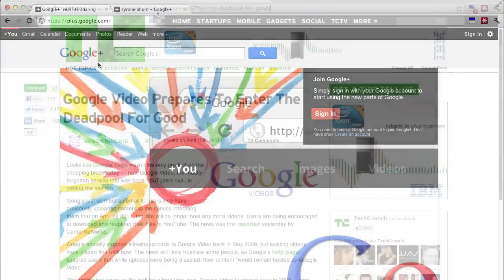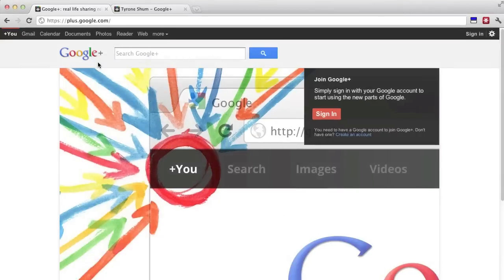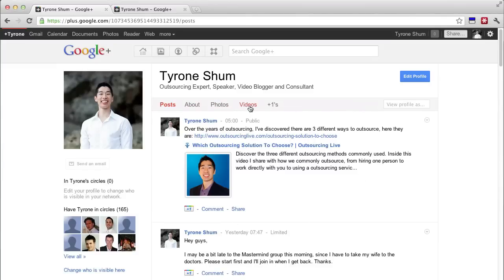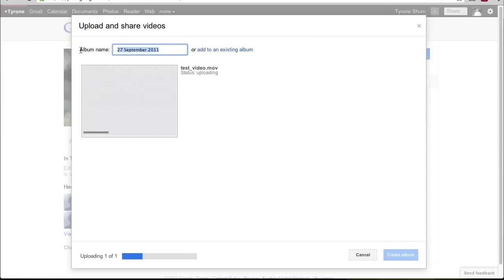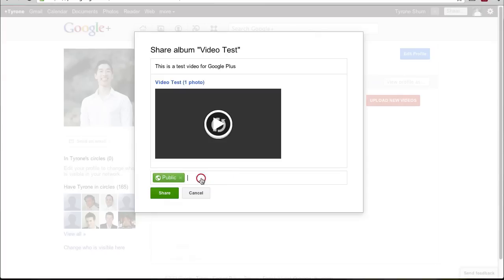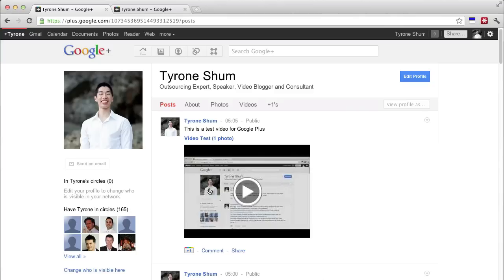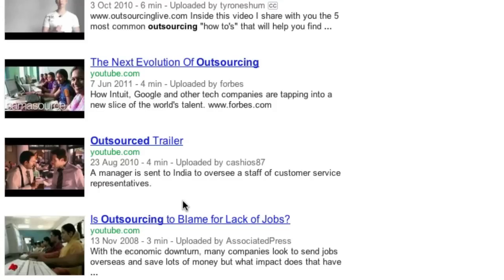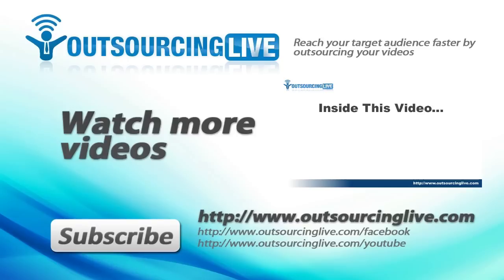The Secret Way To Upload A Video On Google Plus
1:15 So to be able to access Google Plus, just simply go to plus.google.com and then simply sign in with your details and you'll be able to access it straightaway. All right, so now I've signed in and you might be wondering okay, where can you upload videos? So let's go firstly how to upload videos onto Google Plus.

1:35 The way to upload is click in your Profile which is right here on the left hand. And then you'll be taken to the screen where it shows all your feed right here. There's little tab here that says Videos. Click on that. And then to upload new videos, simply click Upload New Videos. Now, to upload videos, you simply just select the videos from your computer by clicking here. That's the first option. Or alternatively, you can also open up and drag and drop which I can show you right now.

2:06 So I'll go to say for example where all my videos are and I can actually drag and drop video in there. So I've actually got test video here as you can probably see and I can actually just drag and drop that in there. There you go. And as you can see it's uploading it right now immediately. Give it a title name or just an album name. So we'll call it say Video Test and once it's done as you can see depending on how long and how big the file is, it will take some time but once it's done, you can simply go straight down to the bottom and click on Create Album.

2:41 Okay, so as you can see it's actually finished. Simply click on Create Album. And then you can simply add a comment to share what this video is all about and let people know. So I'll just put "This is a test video." All right, and there are different ways to be able to share this. You can either leave this as public which means that everyone will be able to see it in your profile and see in your feed or you can add more people. If you have more people to share with your friends, family, following and so forth. And that's the great thing about Google Plus is that it actually allows you to be able to share with a circle group of friends or family whoever you want to do it privately.